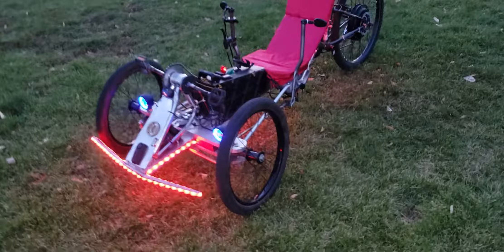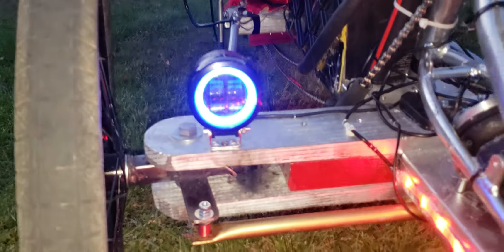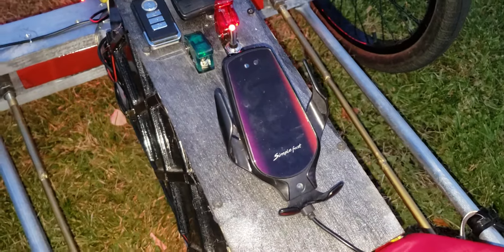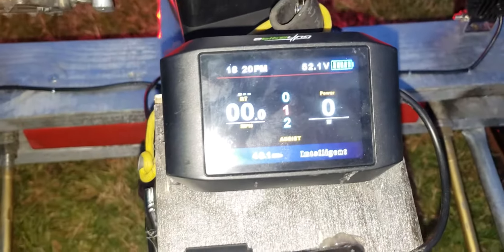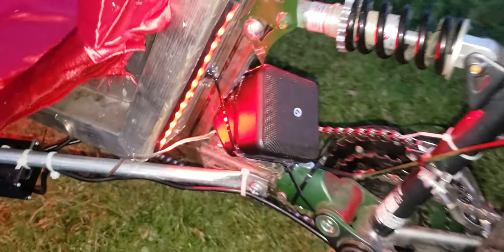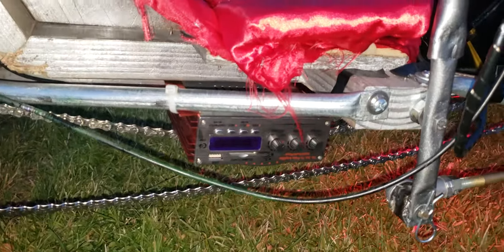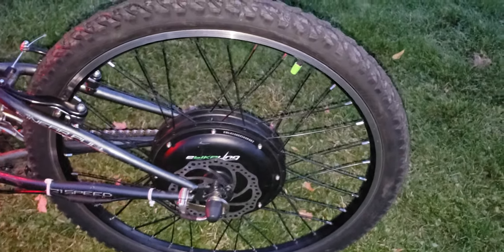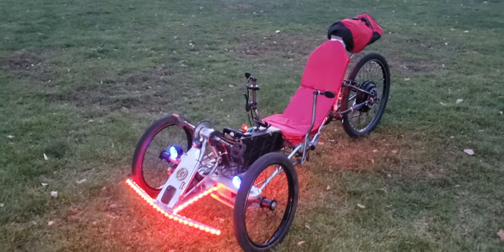Homemade Recumbent Electric Trike/Velomobile. "Ares 1 prototype"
Here is a quick overview of my Ares 1 Prototype recombent Trike! this vehicle took about 3 weeks to construct and was built as a pathfinder for the final version. the Next vehicle will be make mostly of metal and feature a enclosed body and canopy.

here are some of the specs of the prototype vehicle:

rear wheel: 26in Ebkiling 1200w/750w limited hub motor (with upgraded display and thump throttle). V/disk brakes

front wheels: twin 20inch BMX/Trike wheels with a 1/2inch axle.

batteries: main is a 20amp 48v battery with BMS. 25000map USB 3 port power pack, 2 11.1v lipos.

lights: twin halo fog lights, night eyes backup headlight, front Grovee LED TV strip, and 4 piece RGB Bluetooth light strips.

vehicle weight(Unloaded): 75lb aproxamently

maximum Carrying capacity: 170lb...ish

stearing: tank style/ forward and backward push stearing with conjoined front bar for stability. (stearing angled at around a 3-5° toe.

maximum speed: 20mph...before vehicle becomes unstable. will be able to go faster once stability is improved and there is less of a fish tail effect.

speakers: twin Boston Acoustic speakers with FM/AM amp as well as a back up JBL CLIP 3.

horn: 3 sound 120 DB horn with motion alarm lock.

thank you for checking out the prototype and I hope you will look forward to seeing my progress as I build the next version! please feel free to ask me any questions in the comments! :)